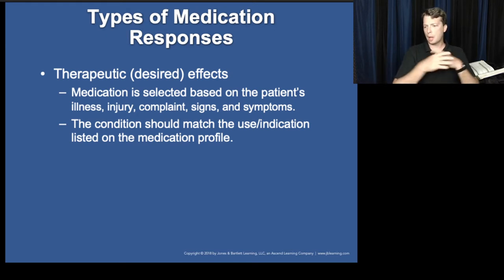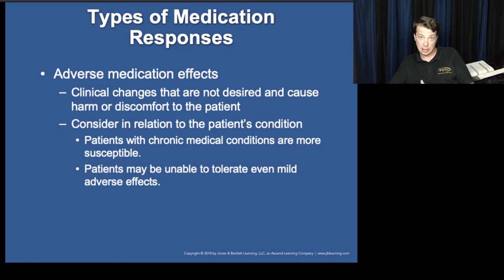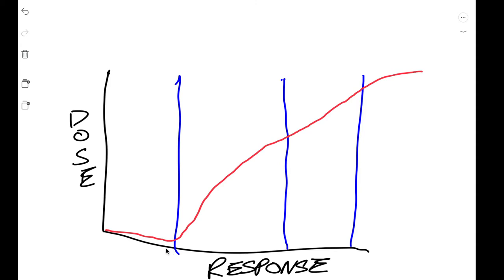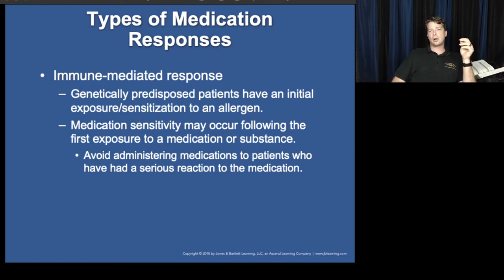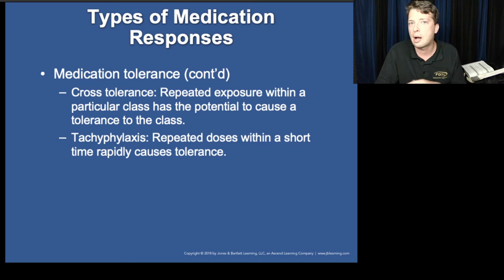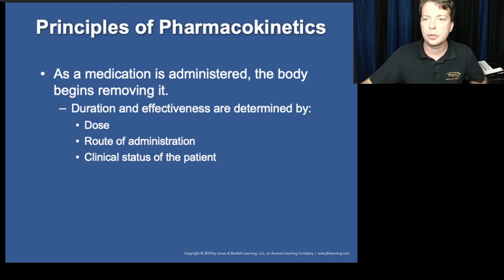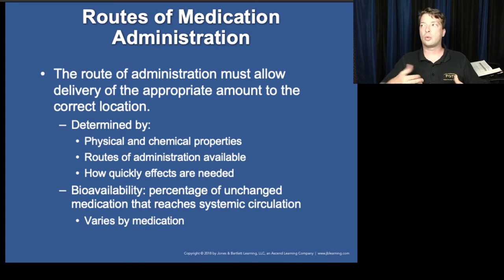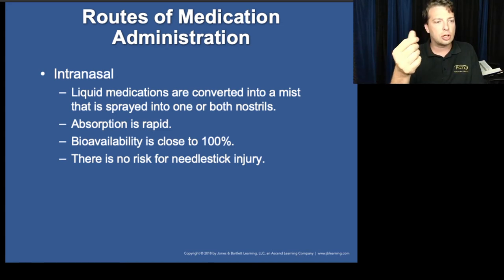Nancy Caroline Paramedic 8th Ed Chapter 13 Part 2